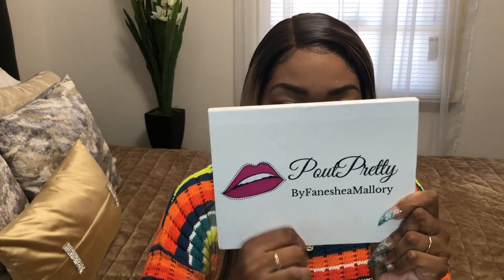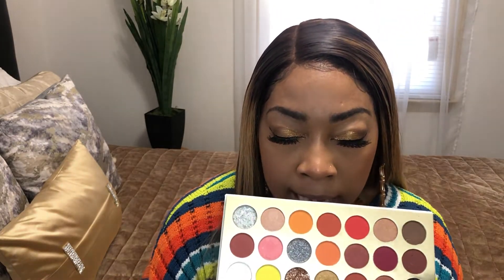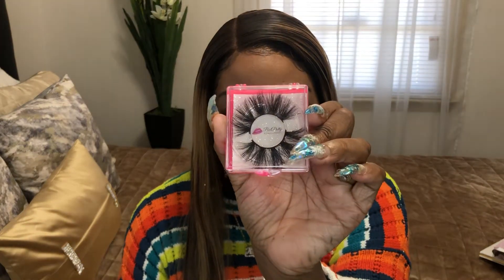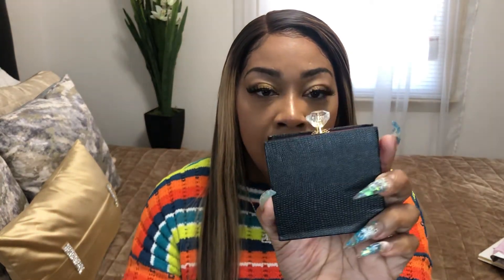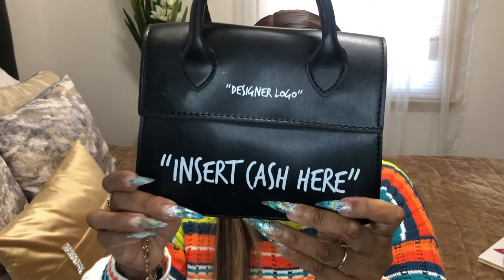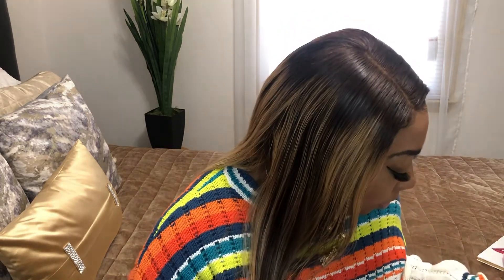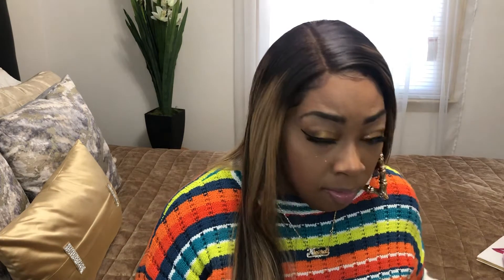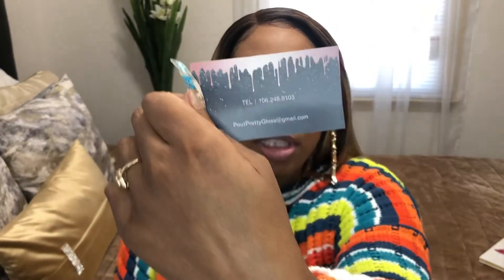POUT PRETTY MAKEUP HAUL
Go check out this affordable makeup at poutpretty.net